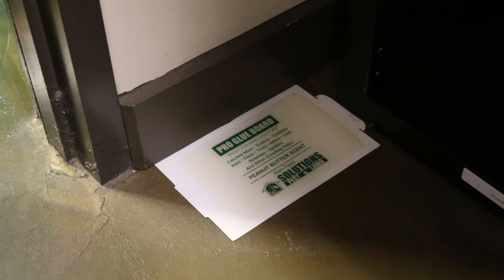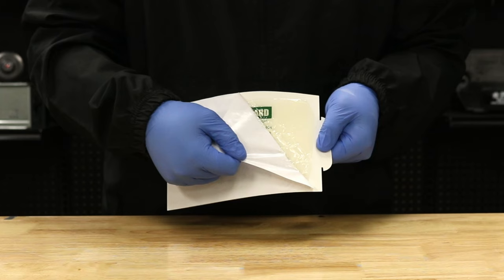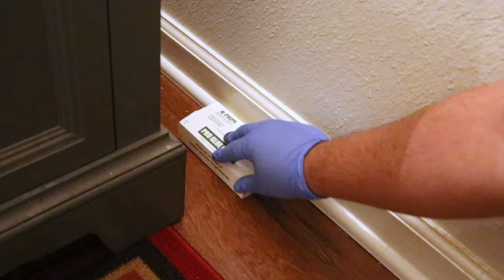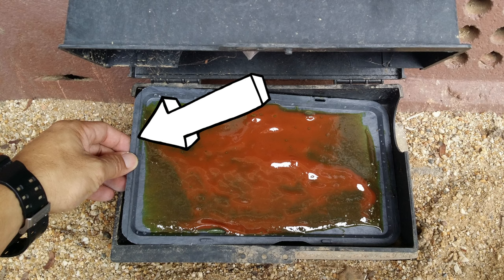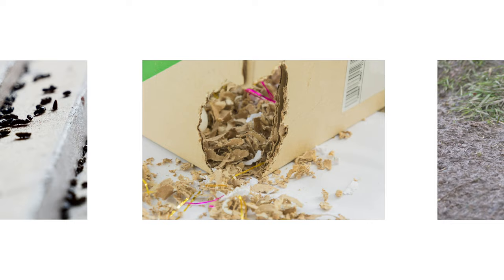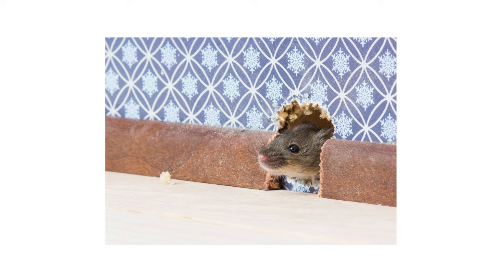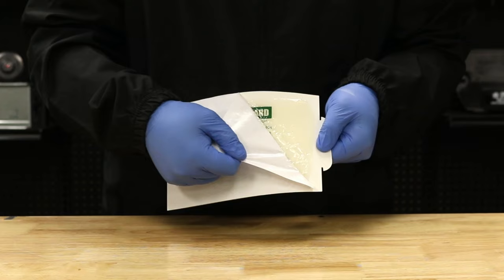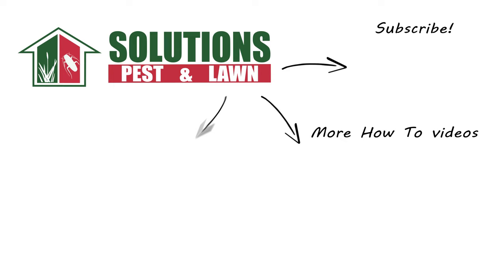How to Avoid Common Glue Trap Mistakes [Why Rats & Mice Avoid Glue Traps]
Glue traps are among the more effective, inexpensive, and widely used rodent control products, but many homeowners may not know how to set them properly. In this video, we’ll go over the common mistakes made when handling these traps and the best practices when using them.